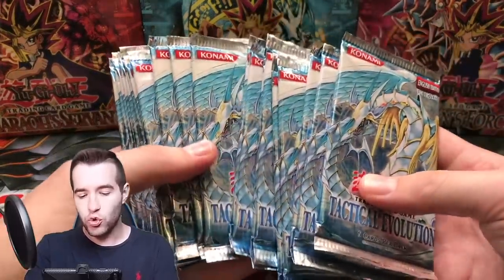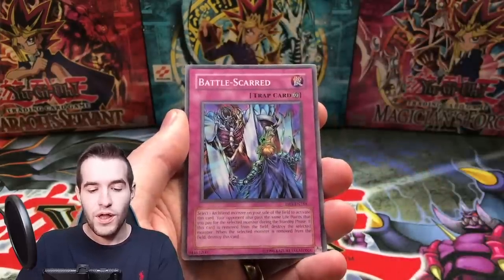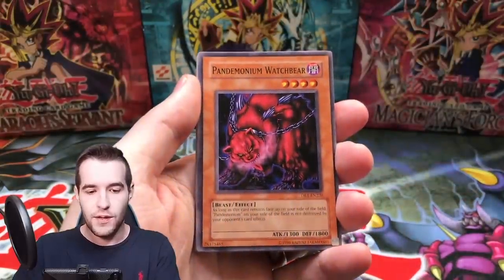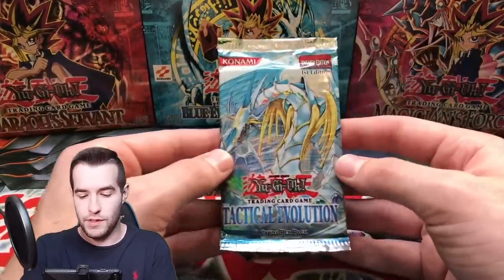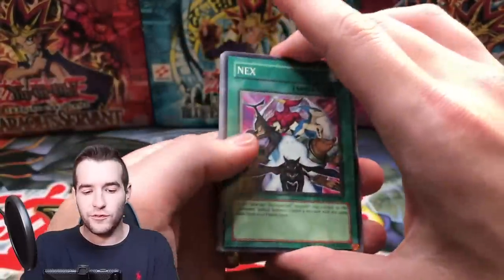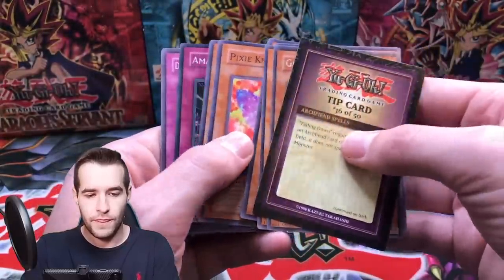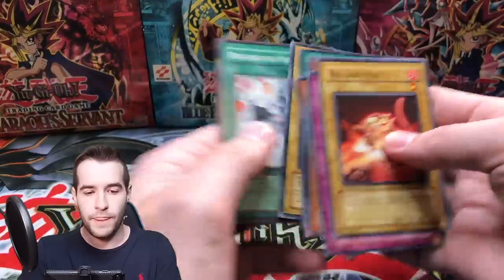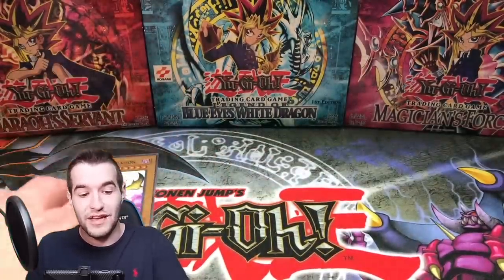80K Special GONE WRONG (Opening SCAM Yugioh Packs)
80K Special GONE WRONG (Opening SCAM Yugioh Packs)